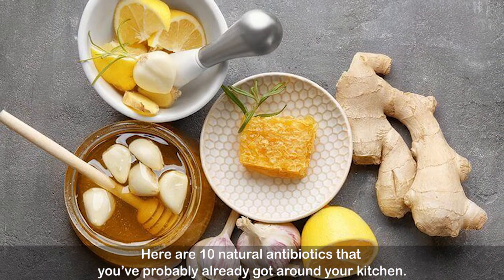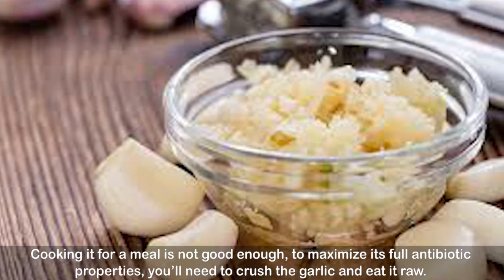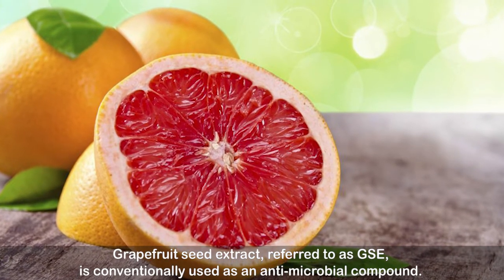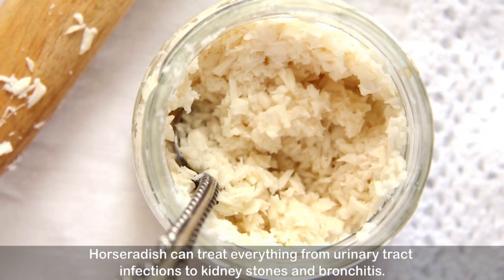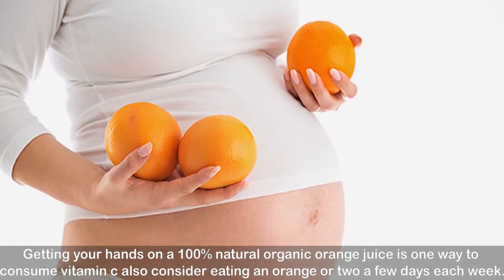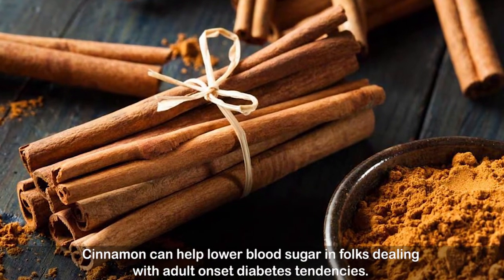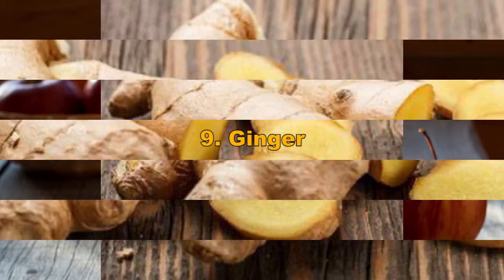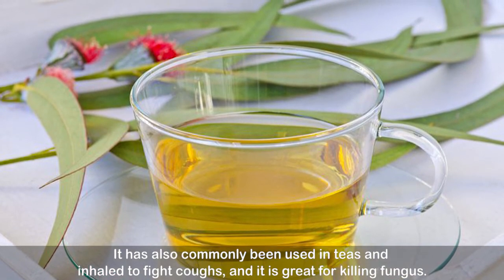10 Natural Antibiotics That Fight Infection - What Drug Companies Don’t Want You To Know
You can find the best articles for natural remedies, home cures, diets and weight loss, health tips and many more.